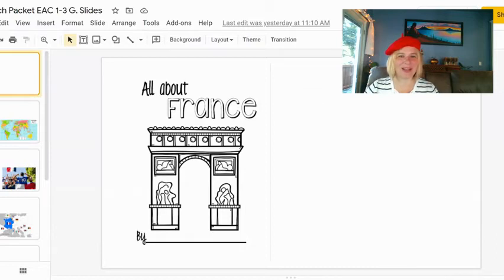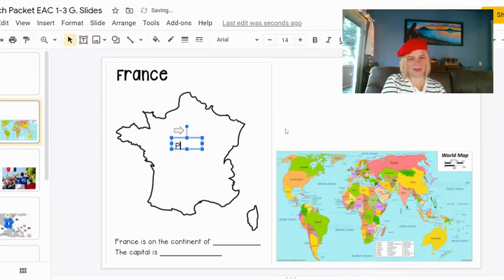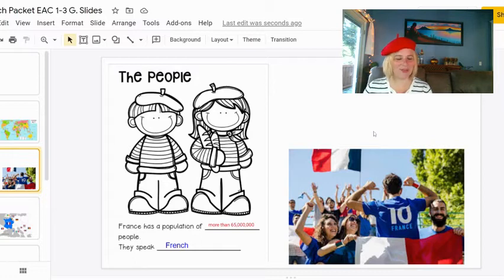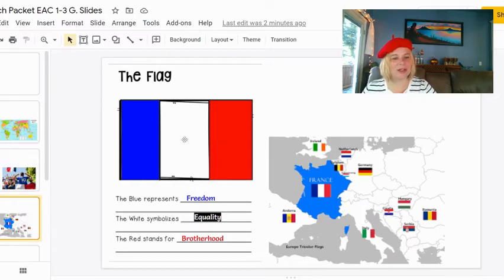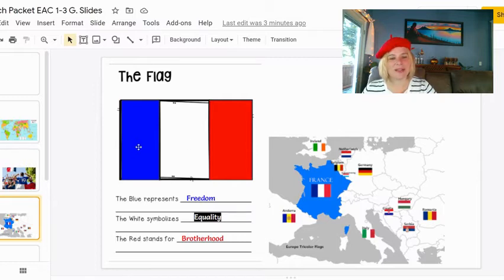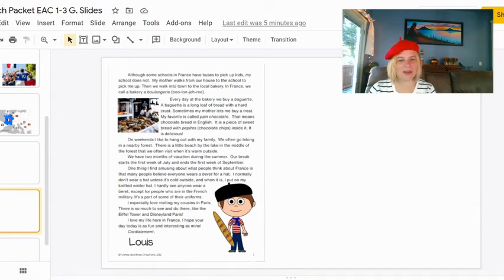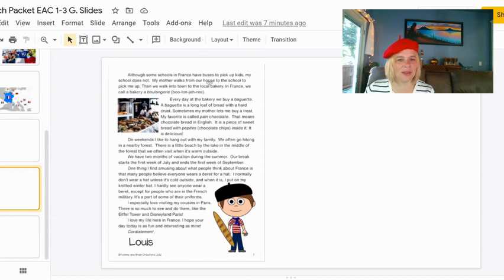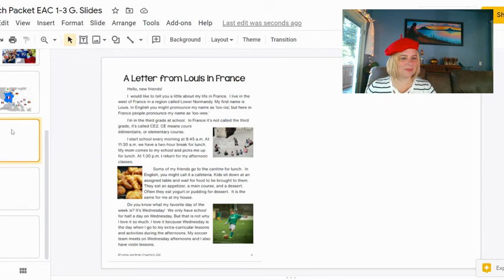10/5-9 France Packet